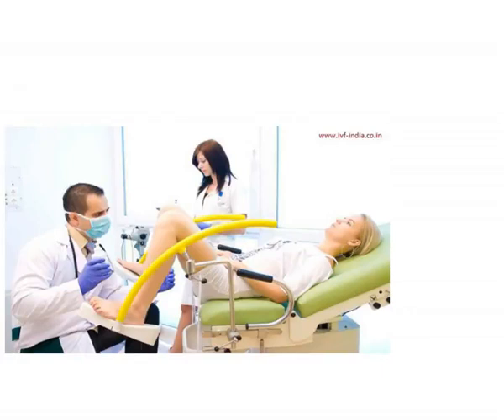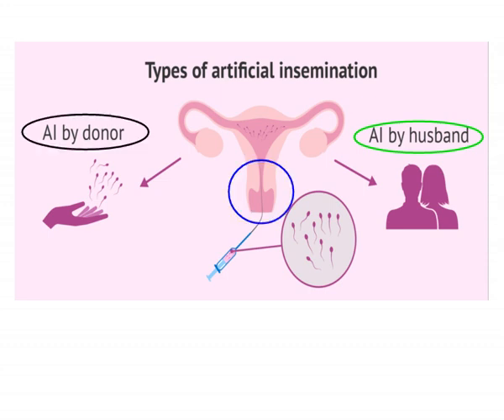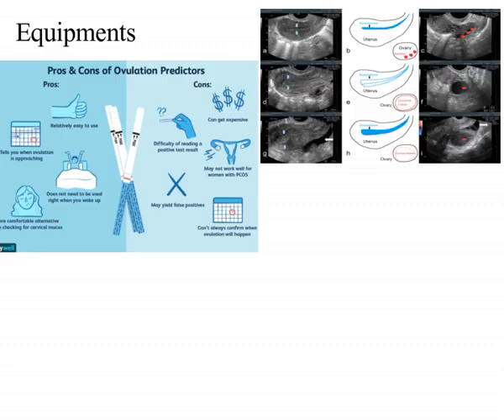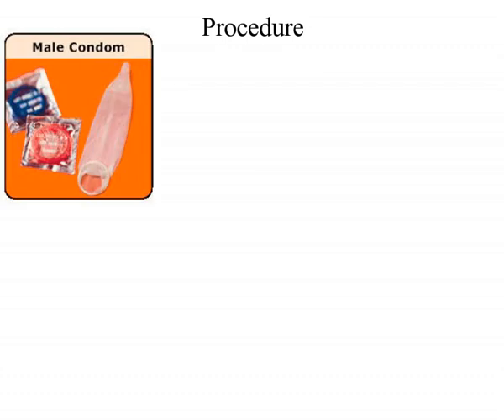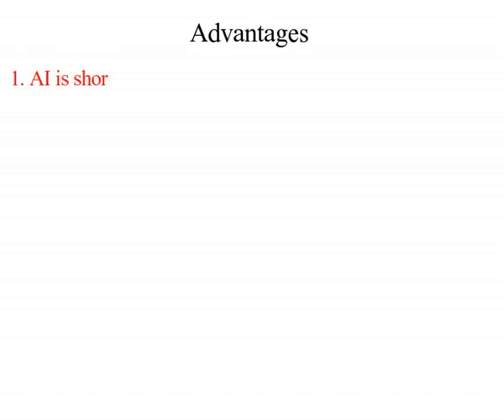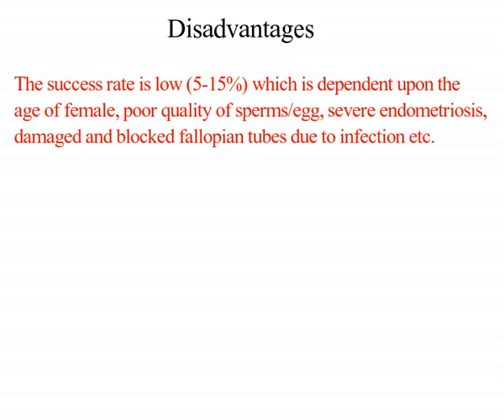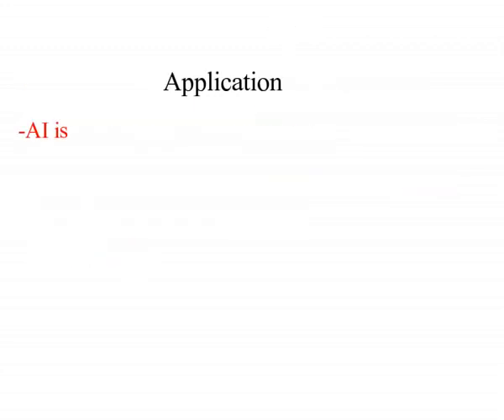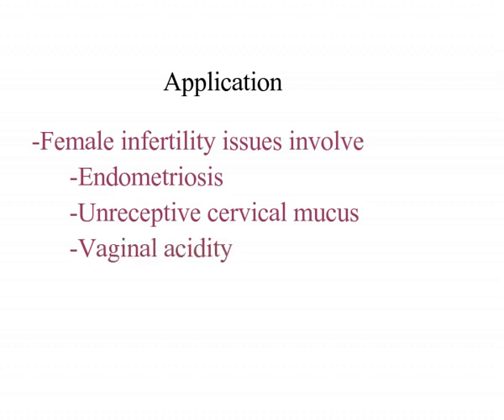Artificial Insemination in humans I Procedure, types, Advantages, Disadvantages and Applications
Artificial Insemination involves inserting the semen in female reproductive tract without sexual intercourse.